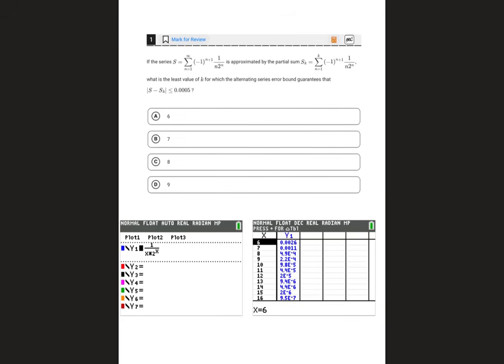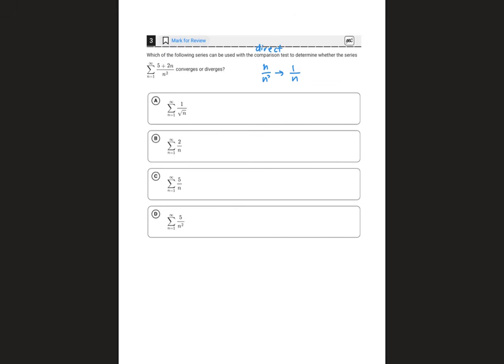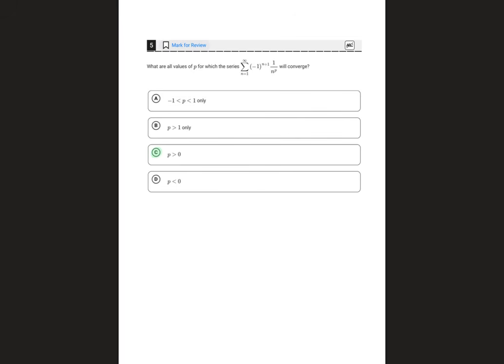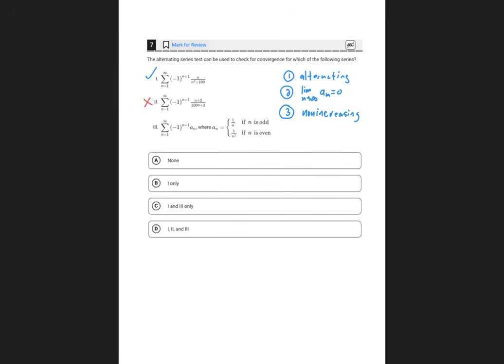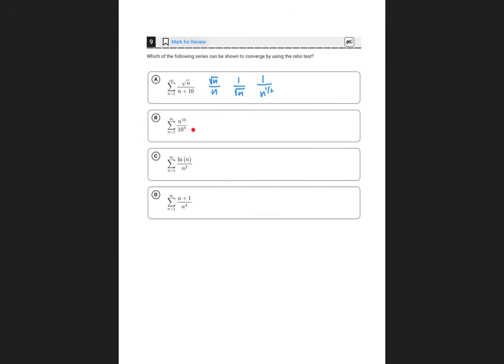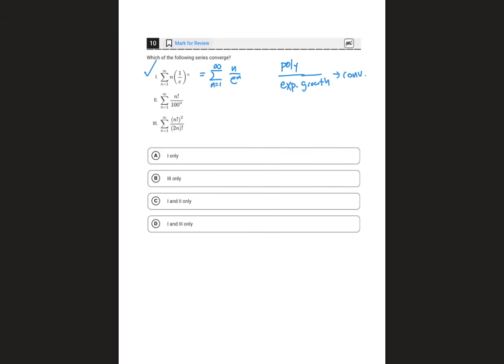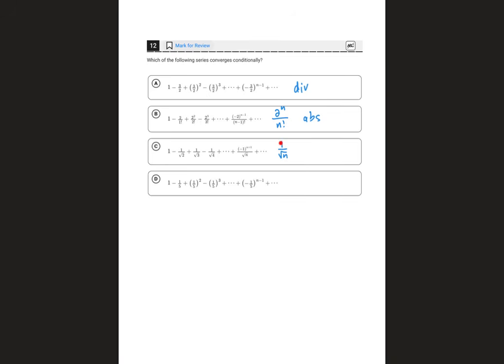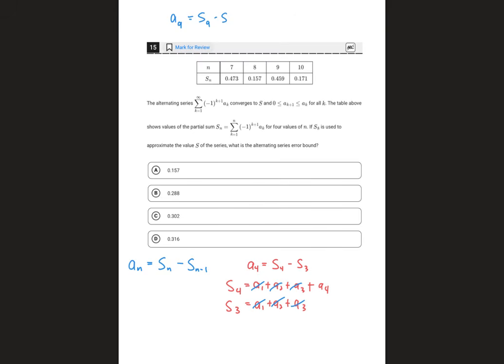AP Calculus BC - Unit 10 Progress Check - MCQs (part B)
00:00:00 #1
00:04:56 #2
00:08:46 #3
00:12:10 #4
00:19:03 #5
00:22:28 #6
00:27:22 #7
00:32:46 #8
00:39:24 #9
00:47:47 #10
00:54:47 #11
00:57:23 #12
01:01:36 #13
01:05:41 #14
01:06:41 #15